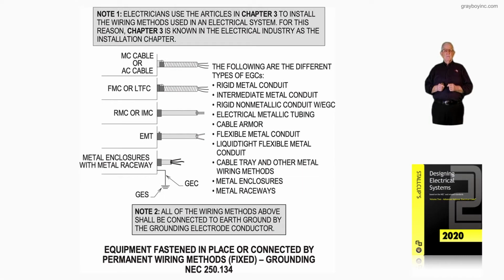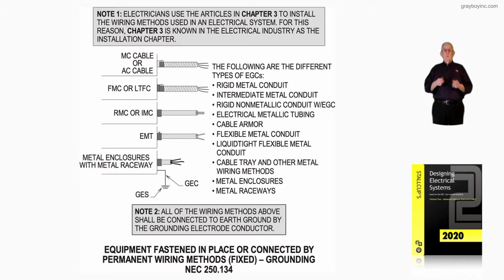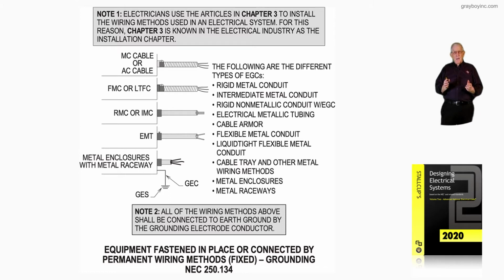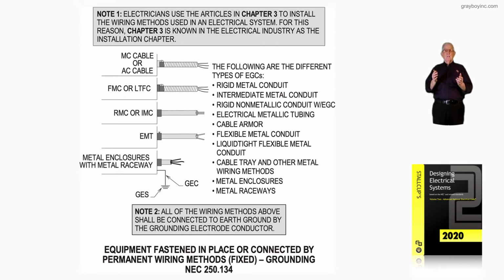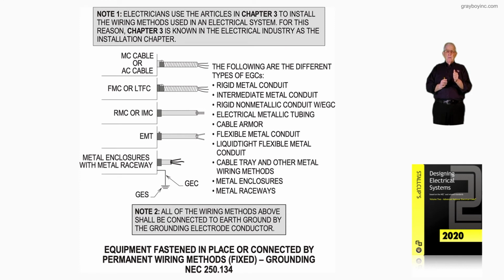16-120 EQUIP. FASTENED IN PLACE OR CONNECTED BY PERMANENT WIRING METHODS (FIXED)–GROUNDING - 250.134